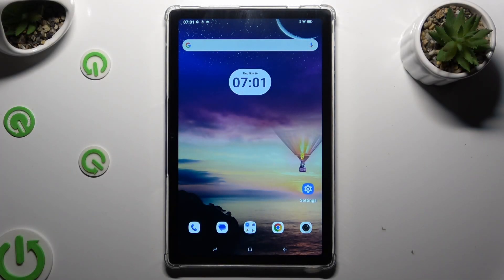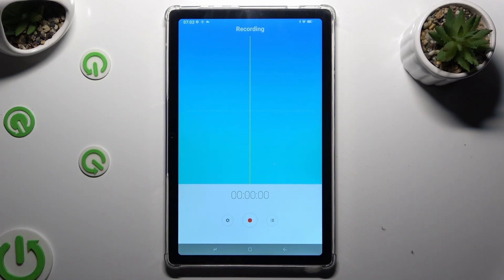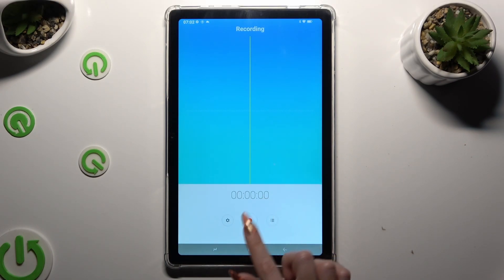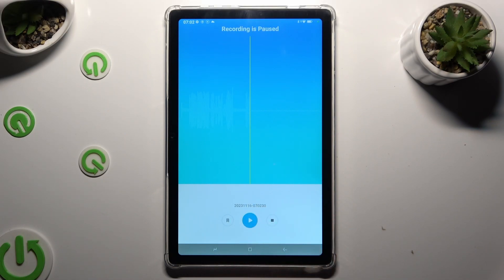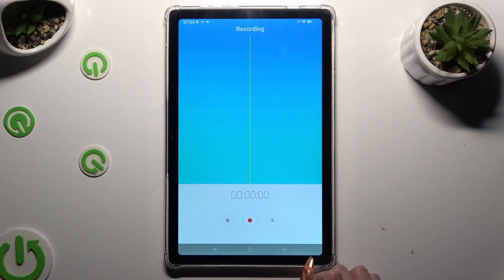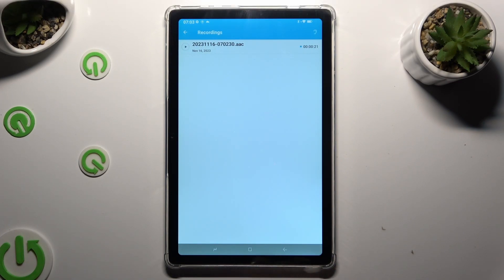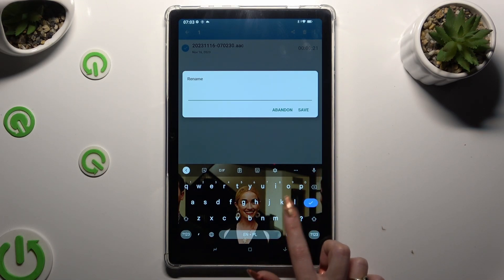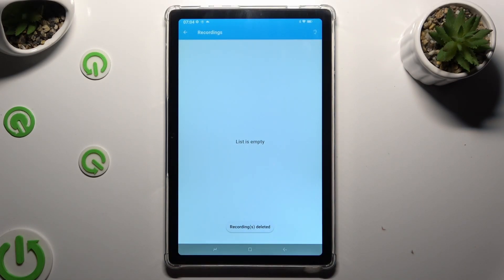How To Record Sounds On HOTWAV Pad 8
Capture audio seamlessly on your HOTWAV Pad 8 by learning how to record sounds. Whether you want to create voice memos, capture ambient sounds, or record interviews, understanding the sound recording feature enhances the versatility of your device. Follow the steps below to efficiently record sounds on the HOTWAV Pad 8.

How do I record sounds on the HOTWAV Pad 8?
Can I customize sound recording settings for different scenarios on the HOTWAV Pad 8?
What formats and quality options are available for sound recording on the HOTWAV Pad 8?